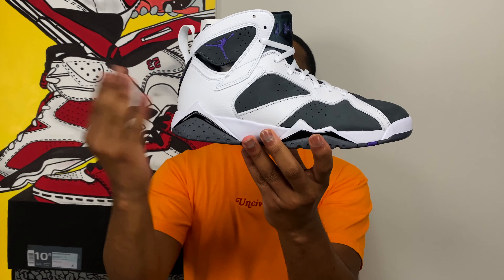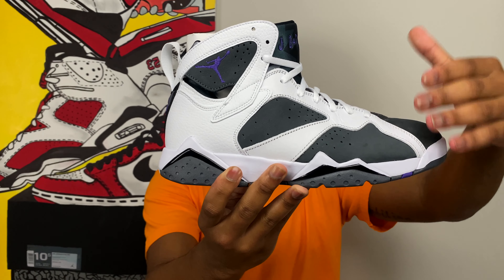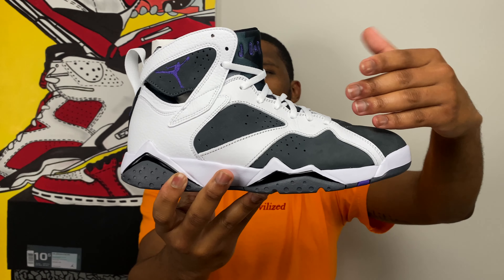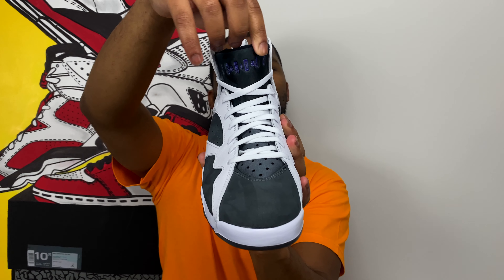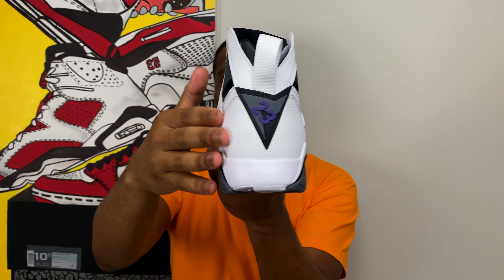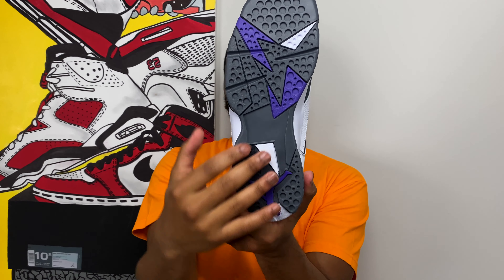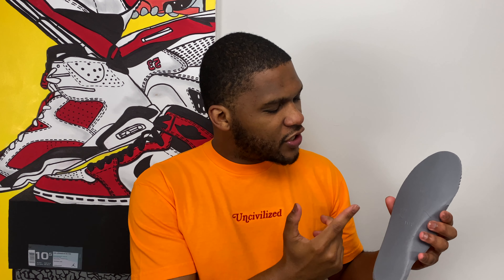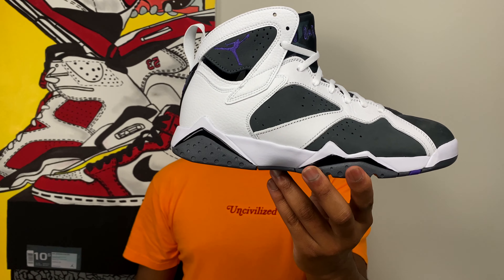Why Didn't You Buy The 2021 AIR JORDAN 7 FLINT?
In today's unboxing we're taking a look at a classic pair of sneakers that we haven't seen in 15 years: the airjordan 7 Flint! While I was personally excited about these, people seemed lukewarm about their re-release for different reasons! Did you grab a pair or hard pass? Sound off below!

Sneaker Phetish
6275 University Drive
Suite 37-460